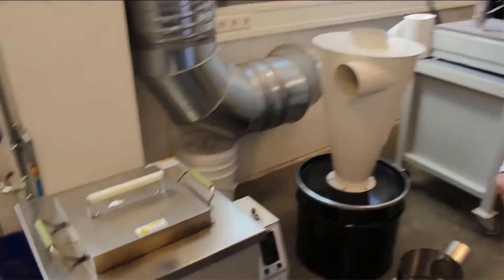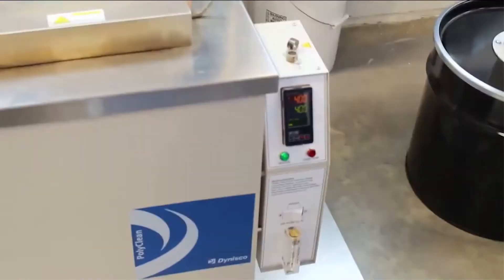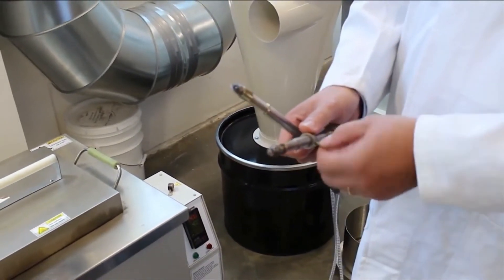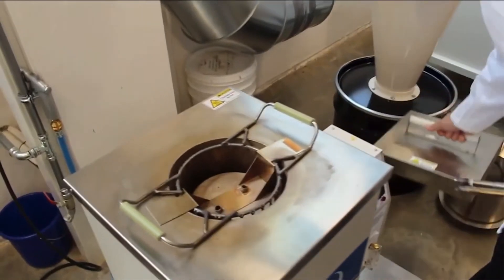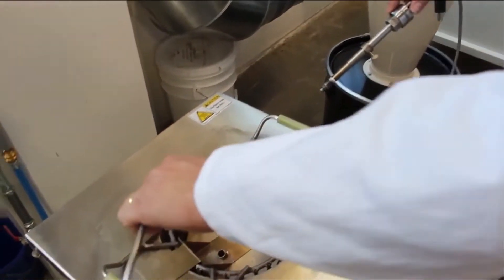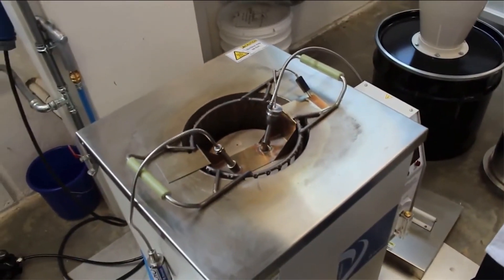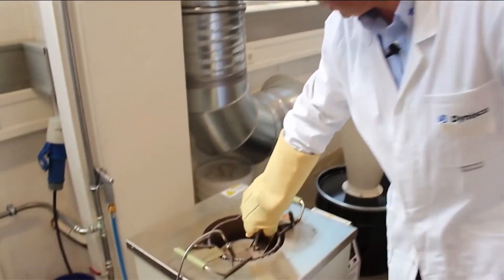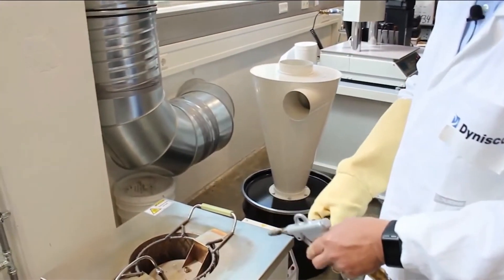Part Cleaning Demonstration with the Dynisco PolyClean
This video demonstrated how to clean parts, in this case pressure sensors, using the PolyClean fluidized temperature bath.

Dynisco’s PolyClean is a fluidized temperature bath that will clean parts and tooling  2 to 3 times faster and safer than traditional cleaning methods, such as ovens. Dynisco’s fluidized bath system is air¬controlled with advanced PID temperature controller for optimal thermal performance. The system uses aluminum oxide sand (heated up to 1112°F) and air to surround the part or tooling. The “sand” will gently breakdown the polymer without damaging the part or tooling.